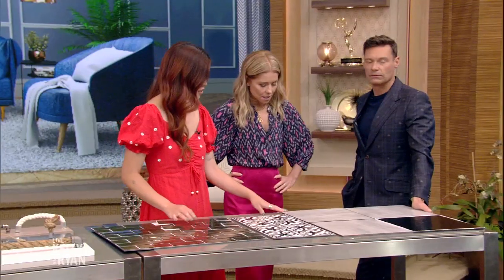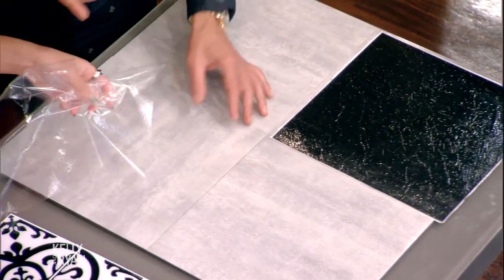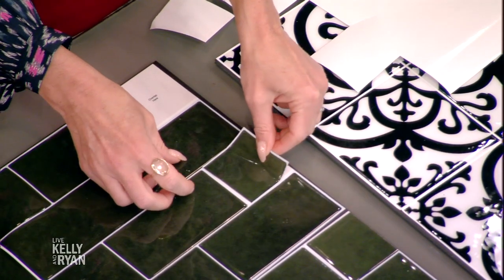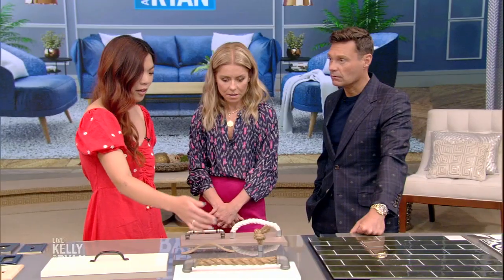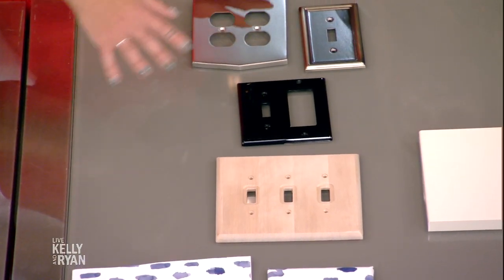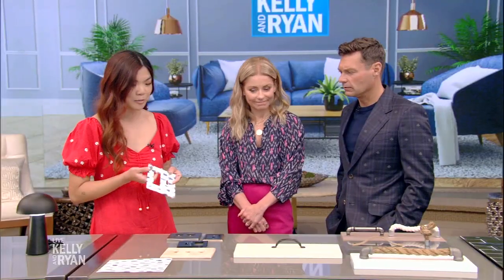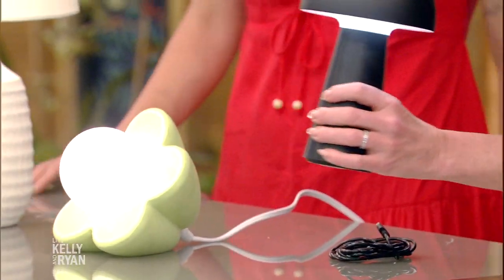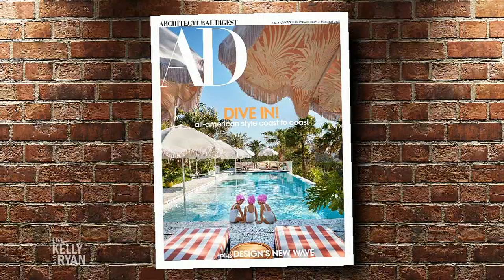Upgrade Your Home for Under $100 With Carrie Carrollo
Architectural Digest's Carrie Carrollo shares tips for upgrading your home for less.